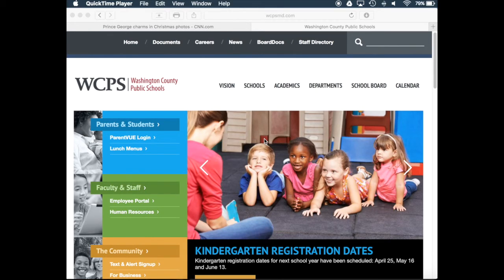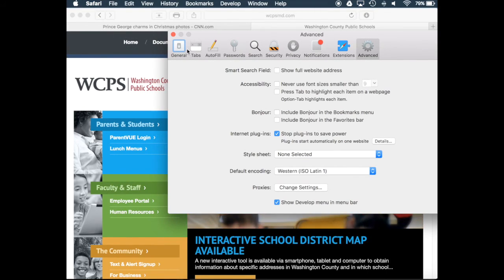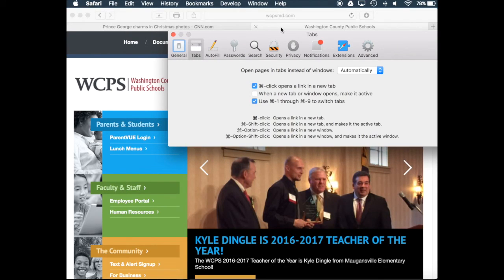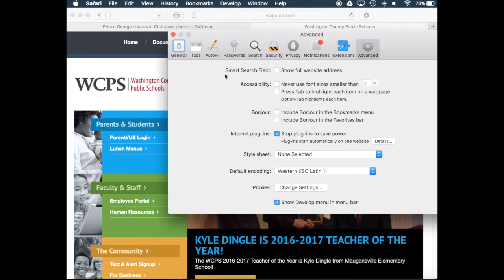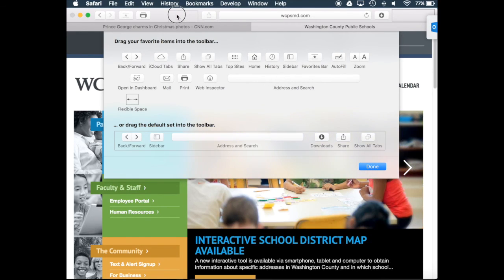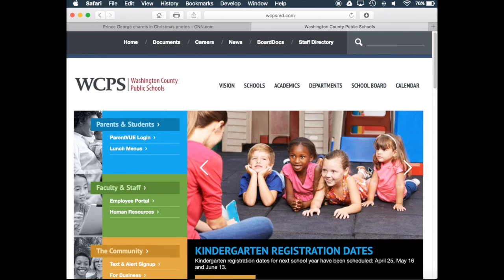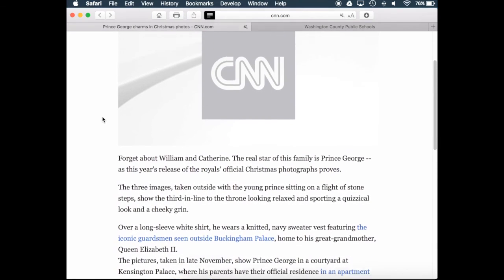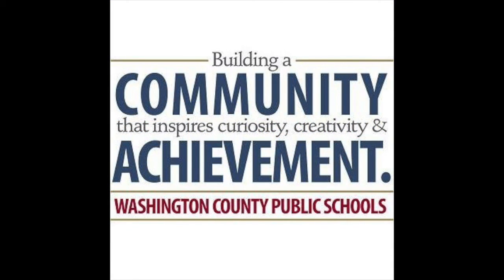MacBook Safari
Covering the basics of Safari use on the MacBook.